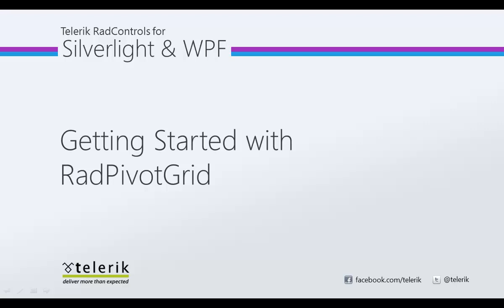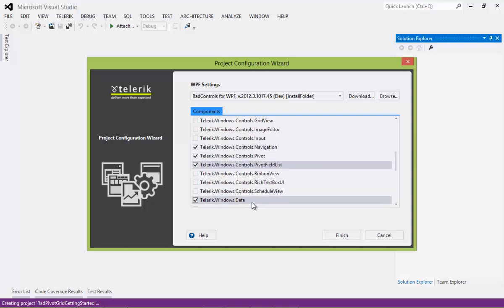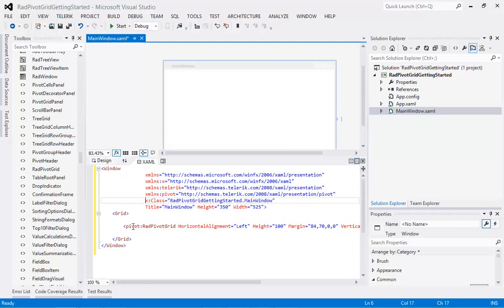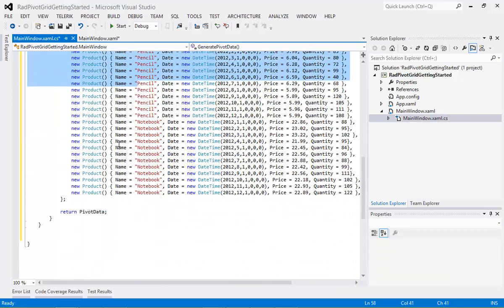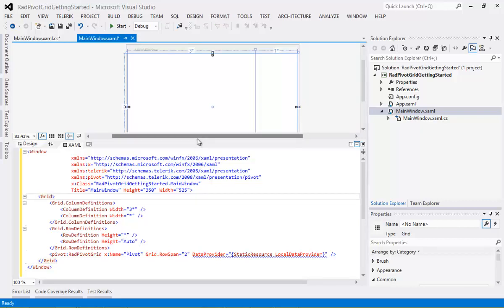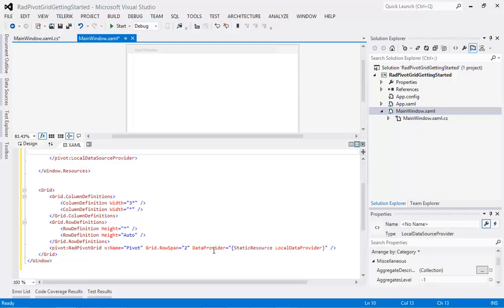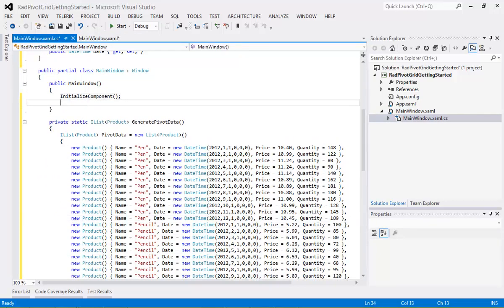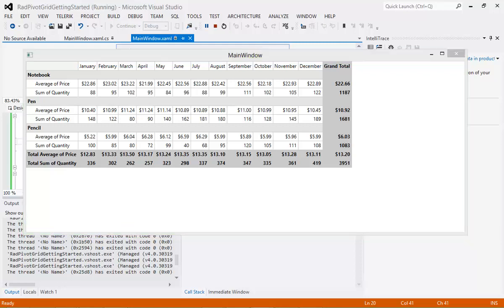PivotGrid: Getting Started (Silverlight & WPF)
In this video, we will see how easy it is to setup a LocalDataProvider and bind RadPivotGrid to data inside of a predefined class. We will also discuss how easy it is to setup Row/Column/AggregiateGroupDescriptions which will allow us to customize the data displayed inside RadPivotGrid.